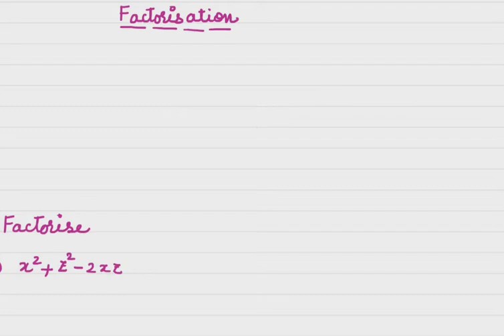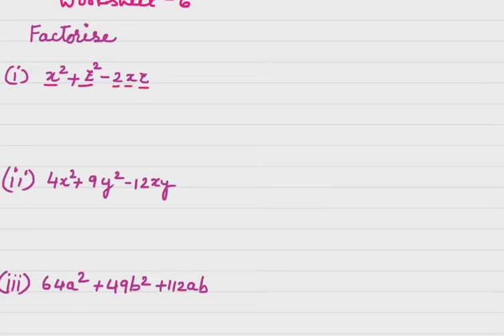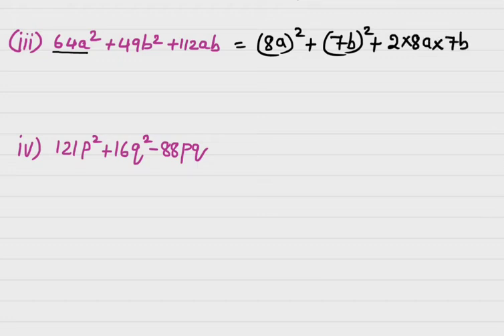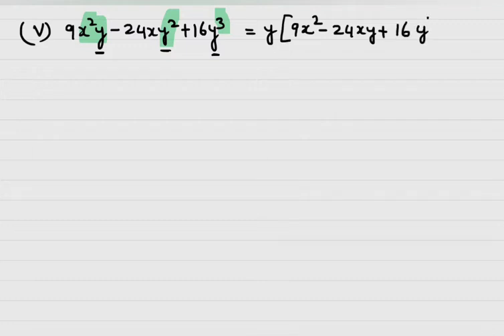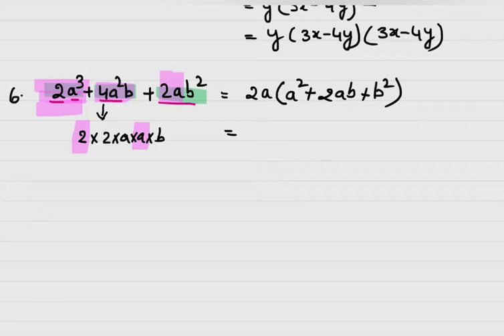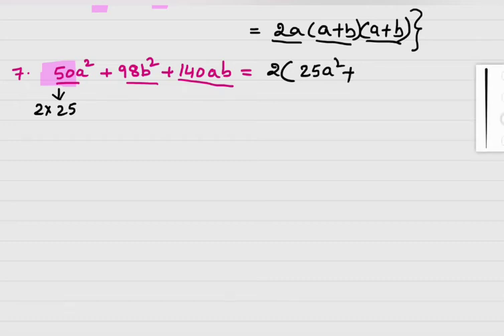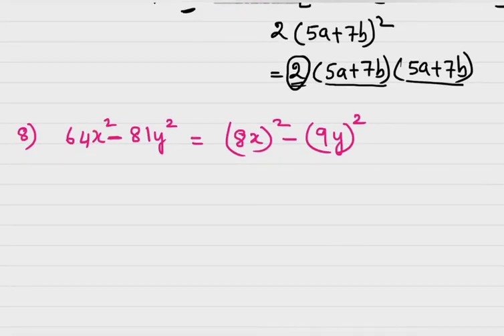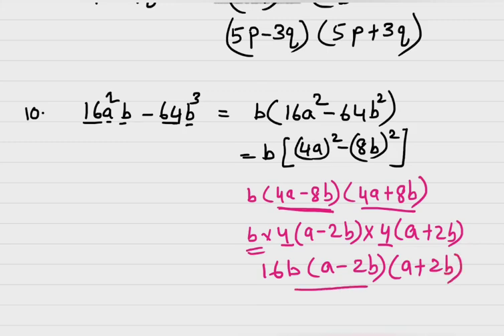Algebraic Identities. Worksheet 6. Q 1 to Q 10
This is an educational video meant for class VIII